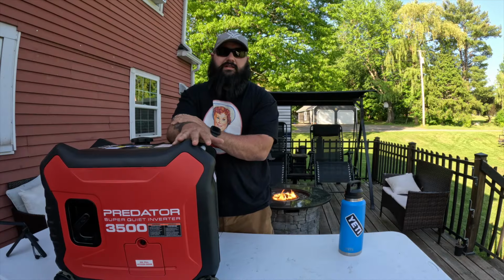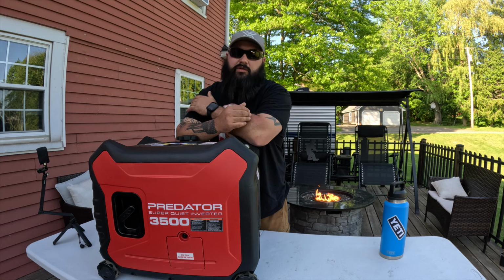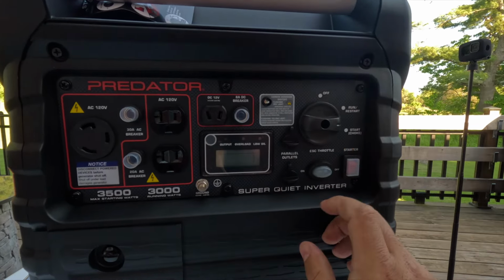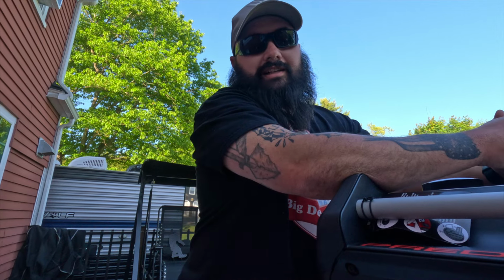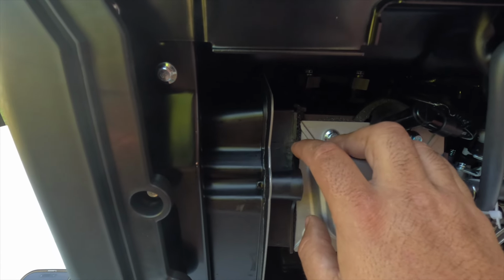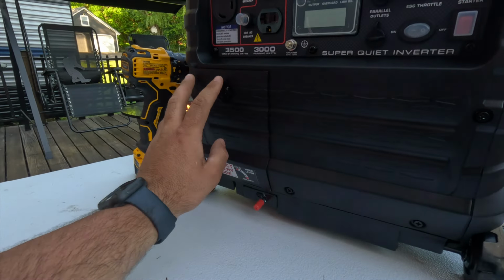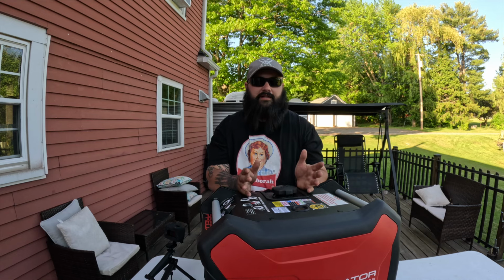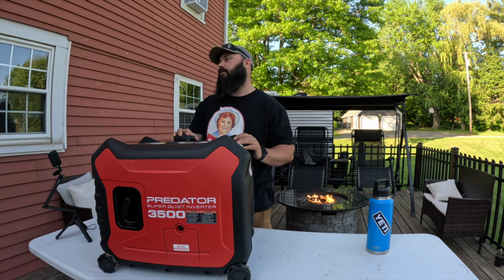Harbor freight RV generator predator 3500 trash?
Today I give my 2 cents on the Predator 3500 generator from Harbor Freight. Do I think you should buy this unit or shoud you stand clear? well I will give you my opinion on that.

Welcome to our adventure!